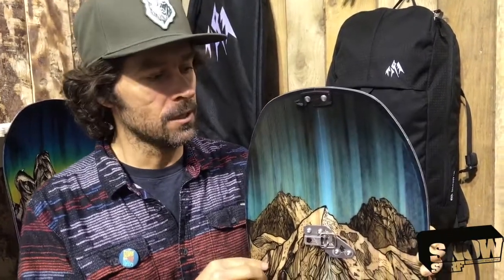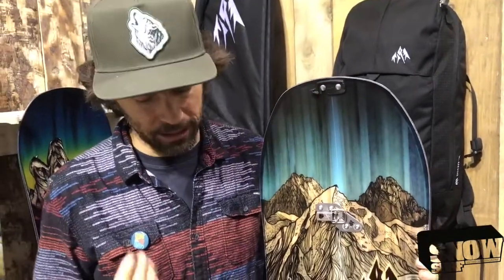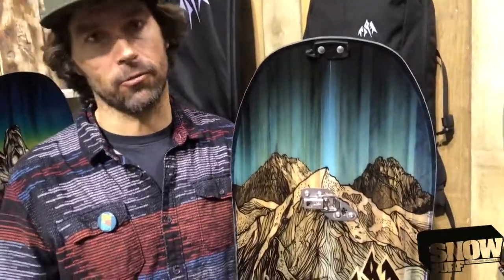Jeremy Jones et le retour de la Mountain Twin split en 2019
On a rencontré Jeremy Jones à ISPO, le salon de l'Outdoor à Munich, et il nous parle du retour de la Mountain Split en version twin pour 2019.